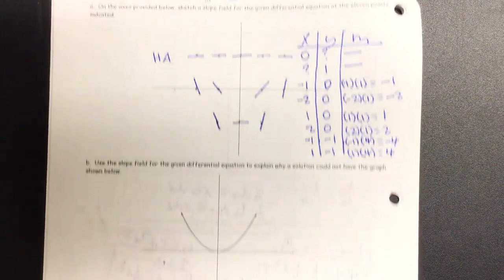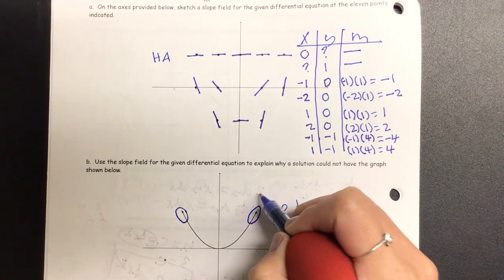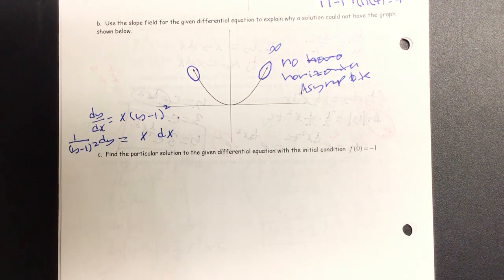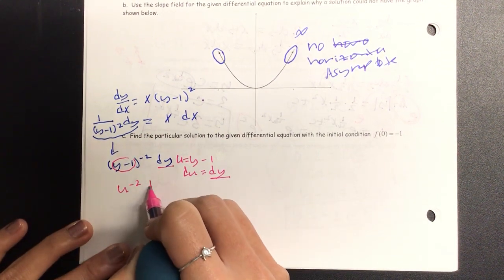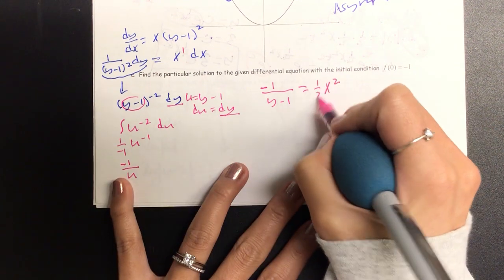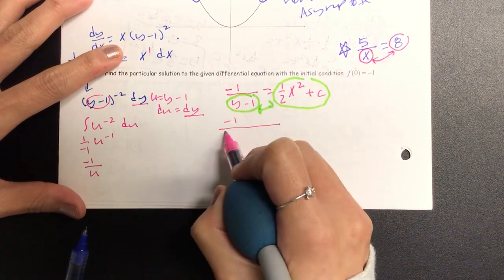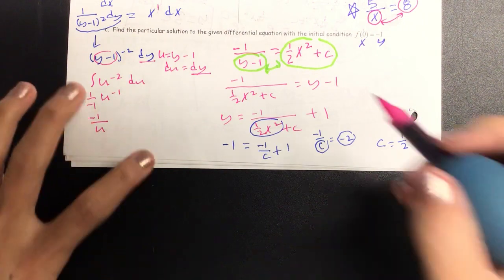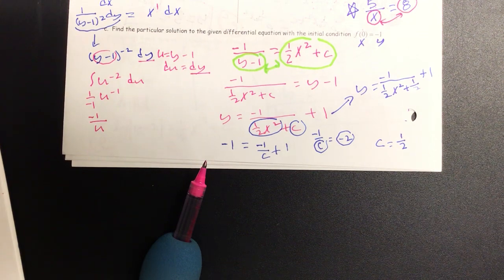6.1b hw#2 differential equation, slope fields, particular solution